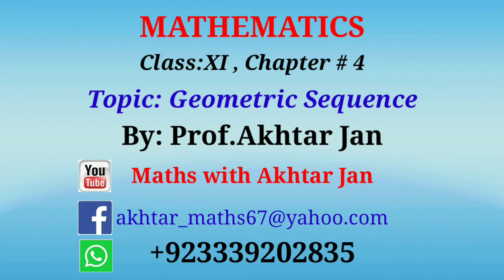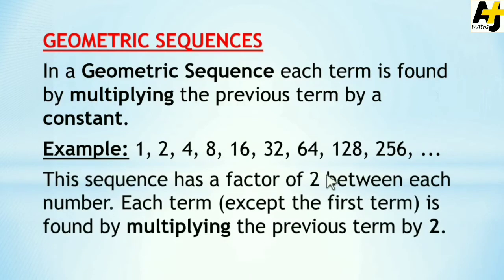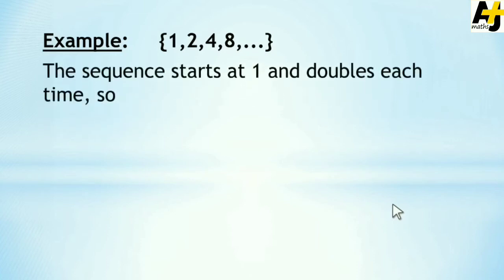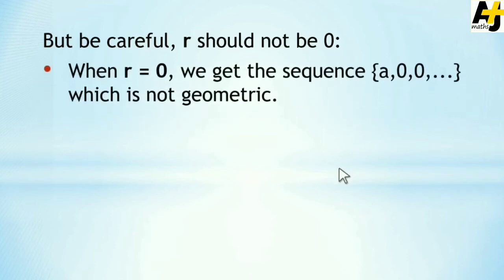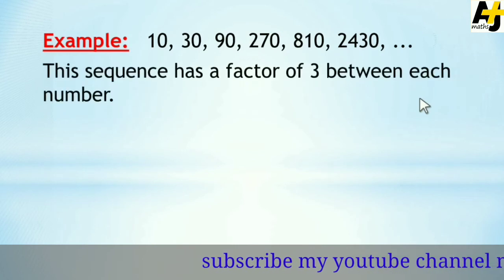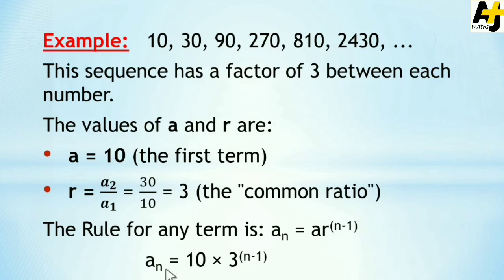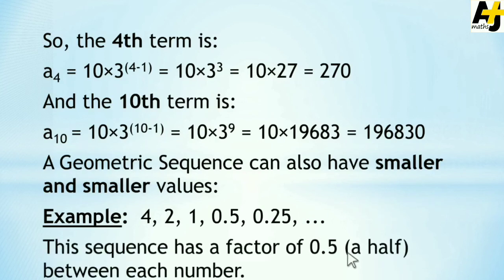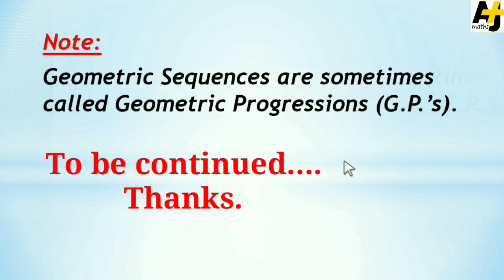Geometric sequence 1styearmaths ch#4#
1st year Maths Ch#4
Geometric Sequence
By:Prof.AkhtarJan M.S Maths , M.Ed